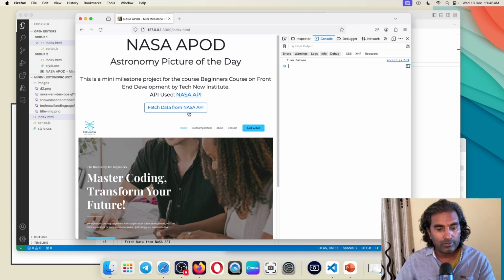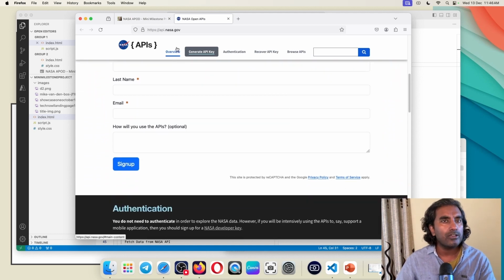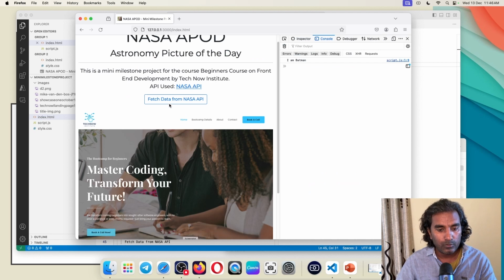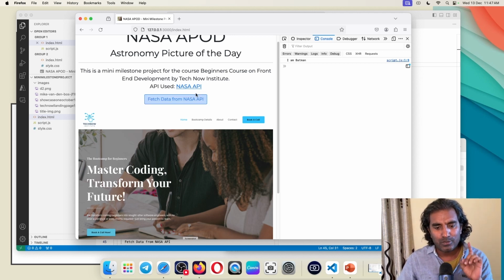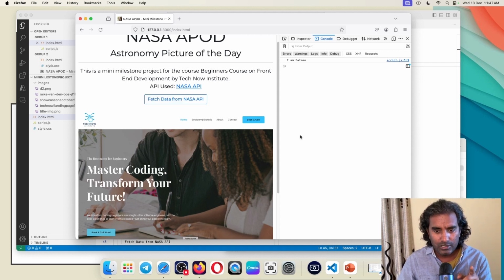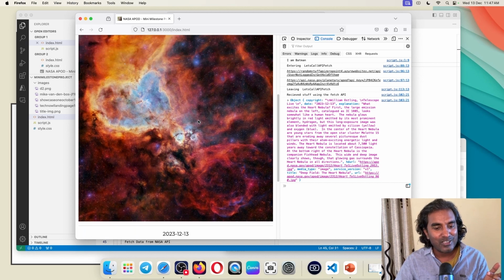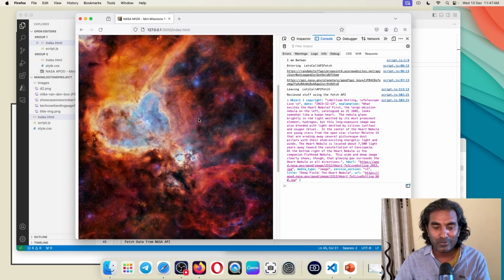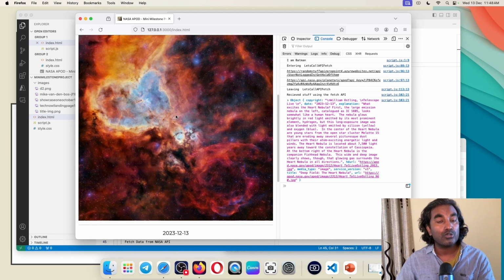Free Frontend Developer Mini Course | Intro to HTML | Part 1